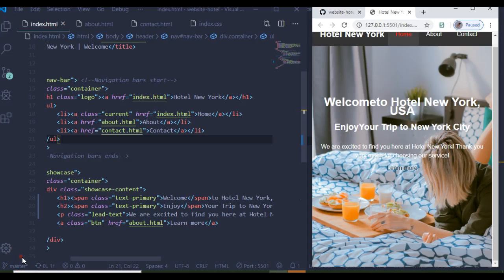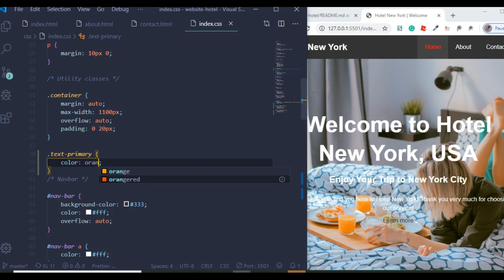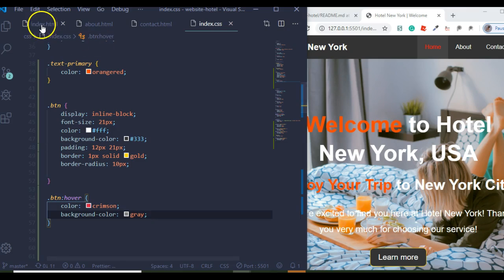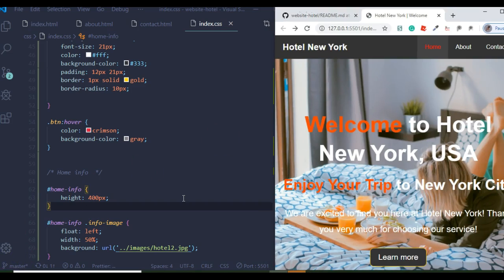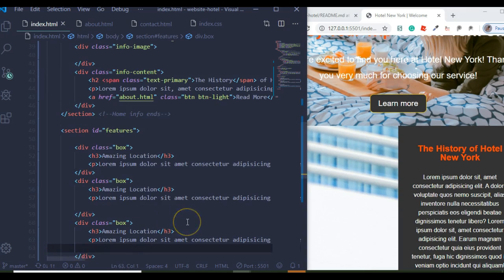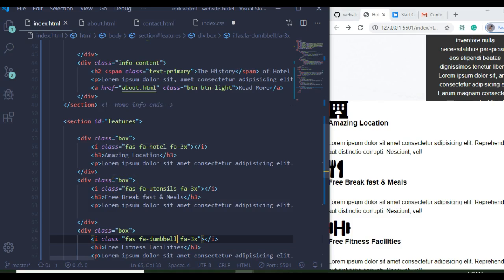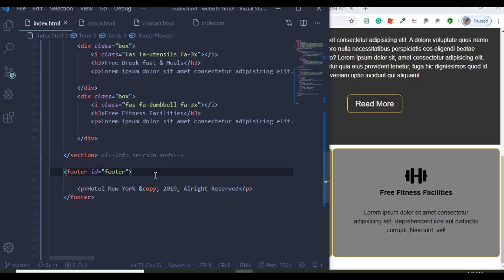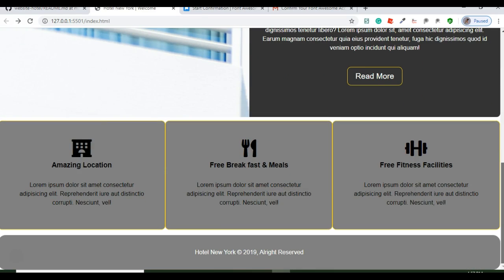HOTEL NEW YORK-PART 2! WEB DEVELOPMENT| FREELANCING